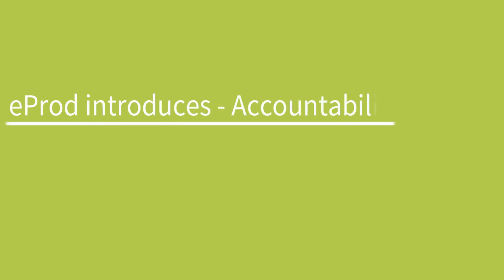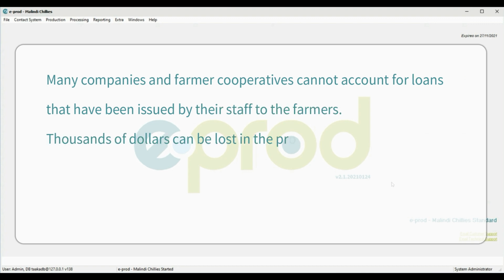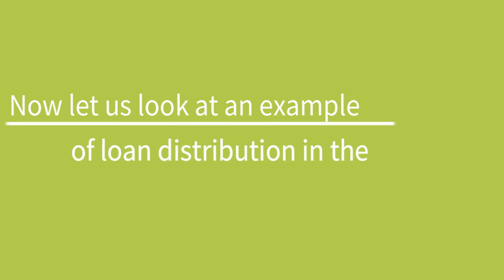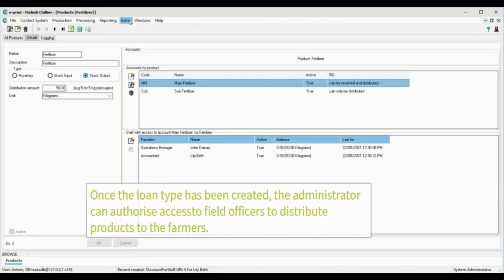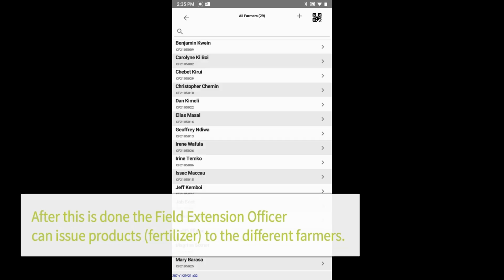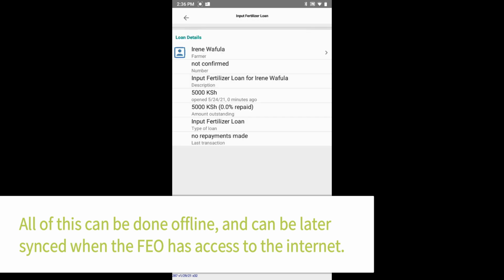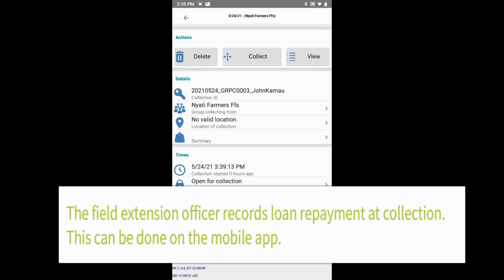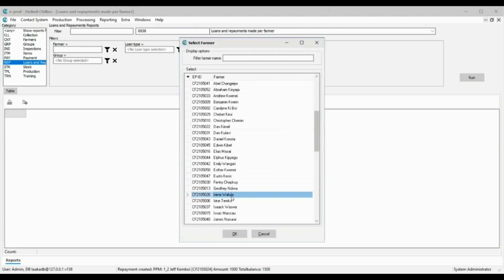eProd Introduces - Loan distribution in the field (trailer)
eProd Introduces- Accountability: Loan Distribution in the field.

CREDIT
Classical Corporate Piano
by Korolkov Production